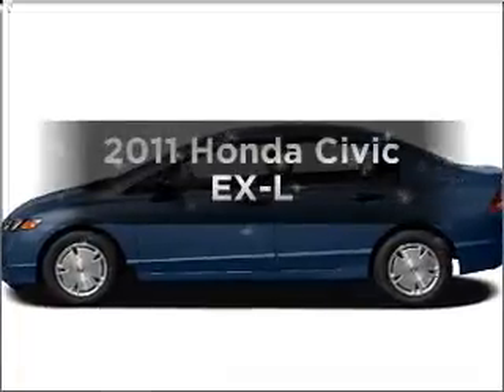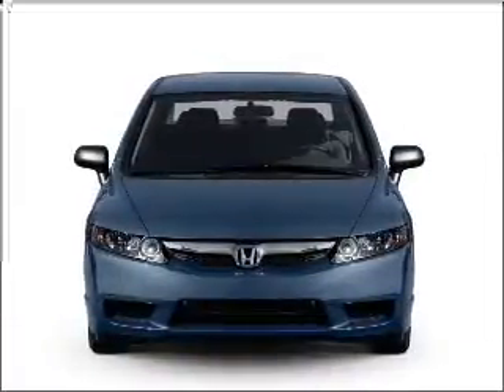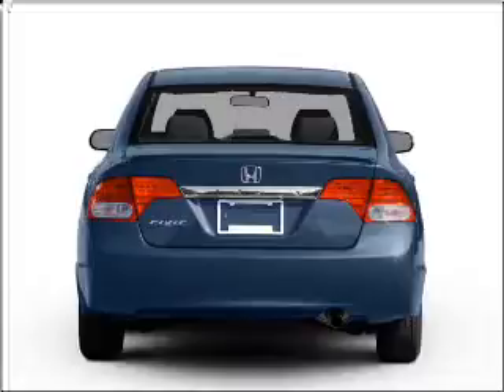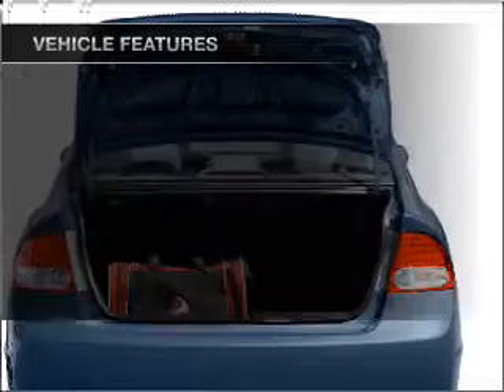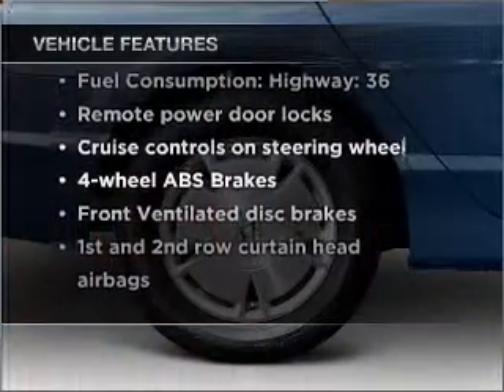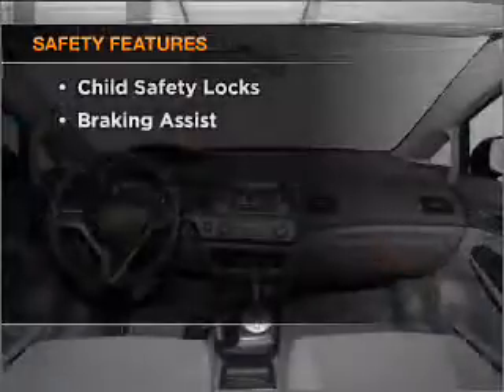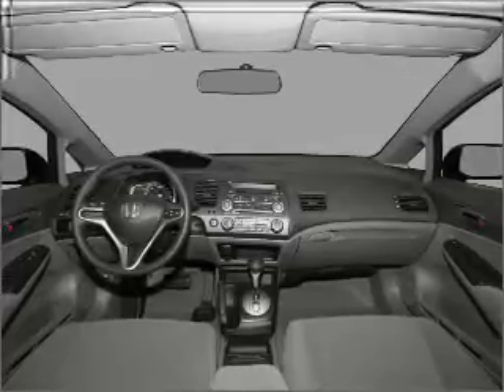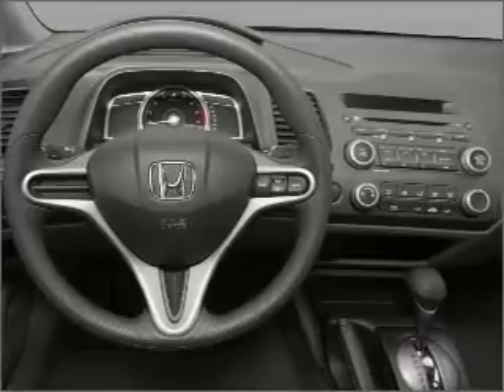2011 Honda Civic - Vadnais MN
Year: 2011
Make: Honda
Model: Civic
Trim: EX-L
Engine: 1.8 liter inline 4 cylinder 16 valve
Transmission: 5-Speed Automatic
Color: Blue
Mileage: 5
Address:
3360 Highway 61